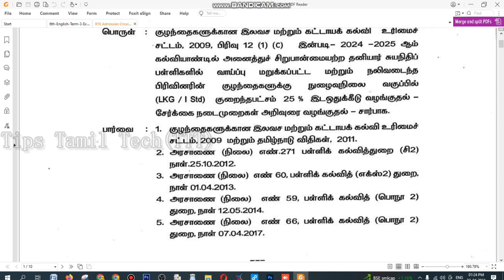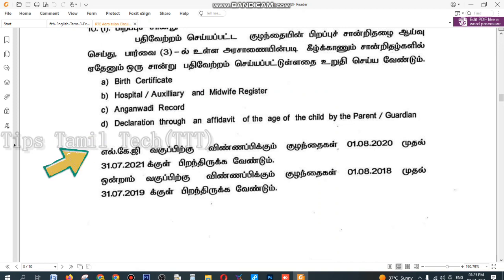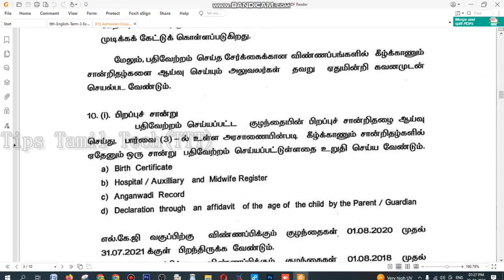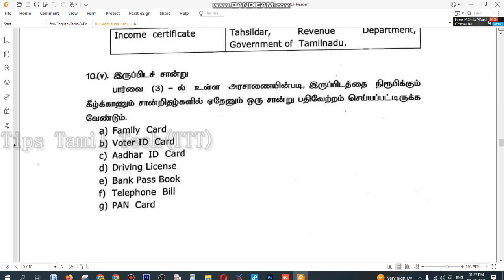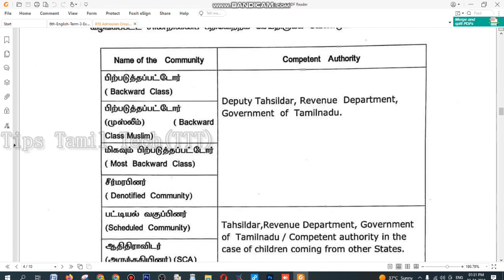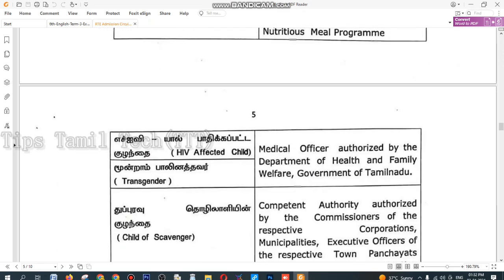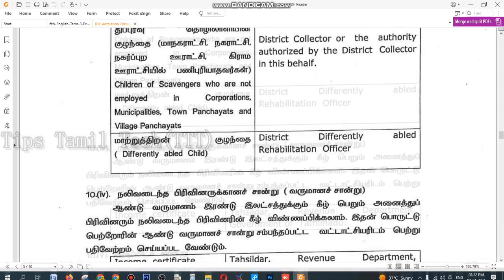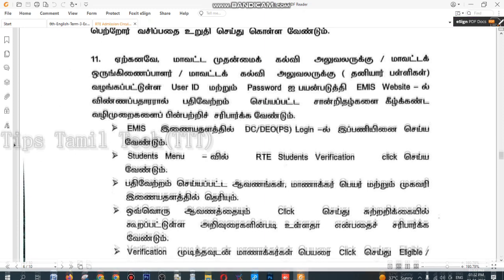RTE Online Application Release Date And Age Limit | இலவச கட்டாய கல்வி சேர தகுதி மற்றும் வயது வரம்பு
-22 tamilnadu date,rte admission 2adu age ission process,rte admission 2021-22,rte,RTE ADMISSION APPLY ONLIN IN TAMIL,how to apply rte admission 2021-22 in tamil nadu,how to apply rte admission 2021-22,rte tamilnadu,tamilnadu rte 2021,tn rte online application 2021-22,rte lkg